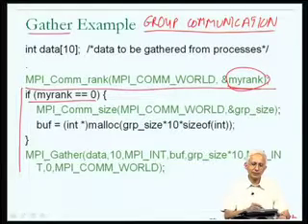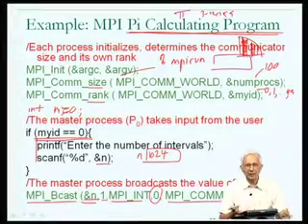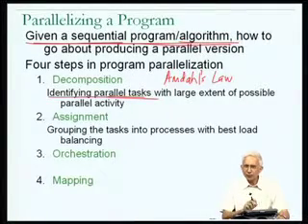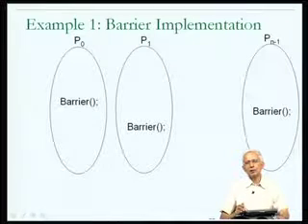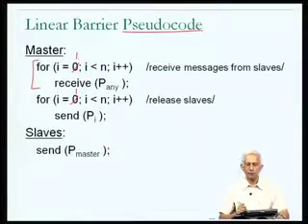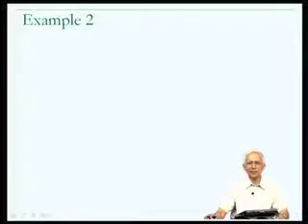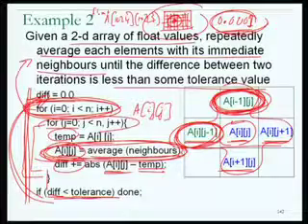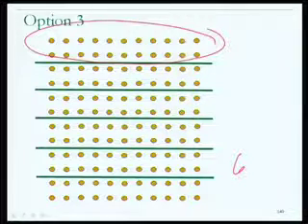High Performance Computing - Part 41